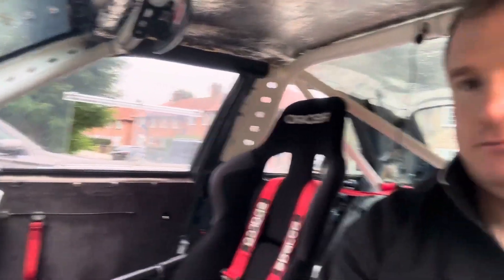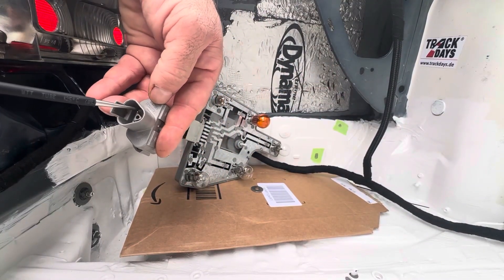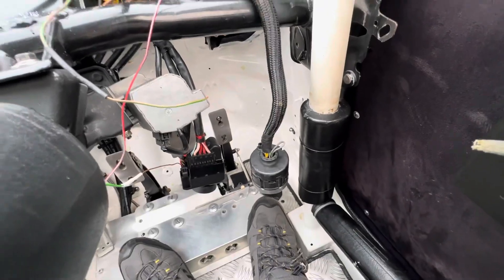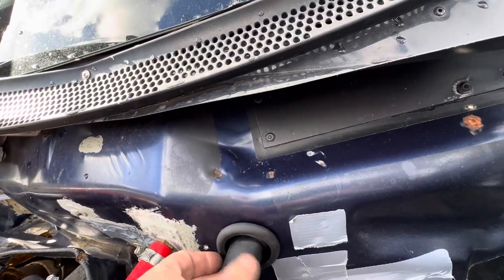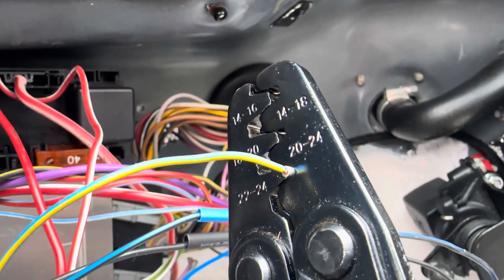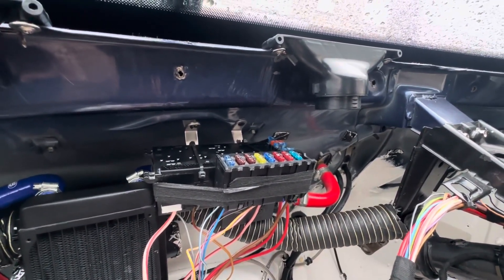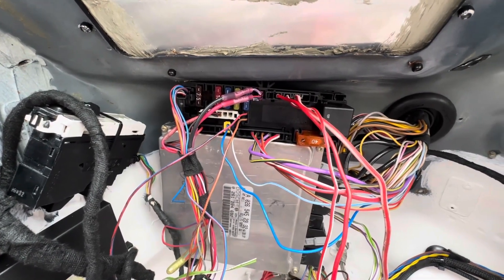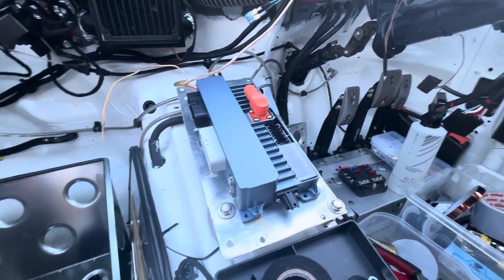AIM PDM INSTALL + ECU RELOCATION W202 AMG TRACK CAR | AimShop w/ Robin Walsh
Robin Walsh AIM PDM INSTALL + ECU RELOCATION W202 AMG TRACK CAR

As experienced racers ourselves, we know the importance of accurate data analysis to improve driver and engine performance to win races.
We have a huge range of specialised Motorsport data loggers, dash loggers, racing GPS lap timers, on-board action cameras and hundreds of sensors. These are built to exacting standards and designed to withstand the most harsh Motorsport environments.

Aim products are currently used by thousands of racers worldwide and Aim is highly regarded as the industry standard for data acquisition systems and Motorsport camera technology.